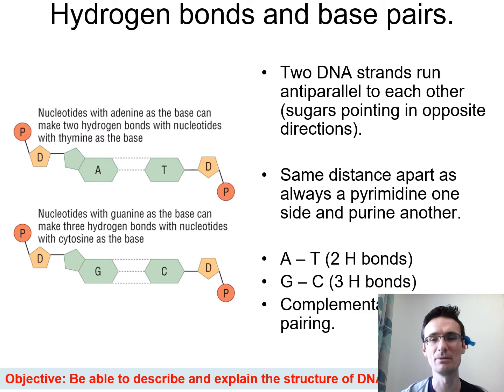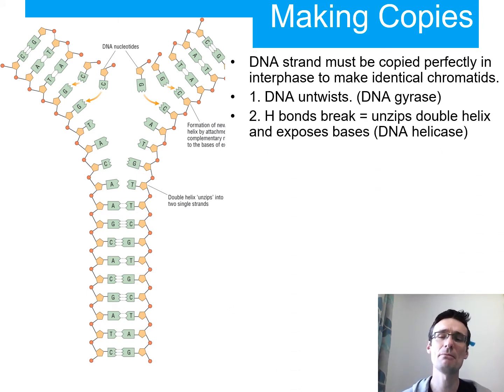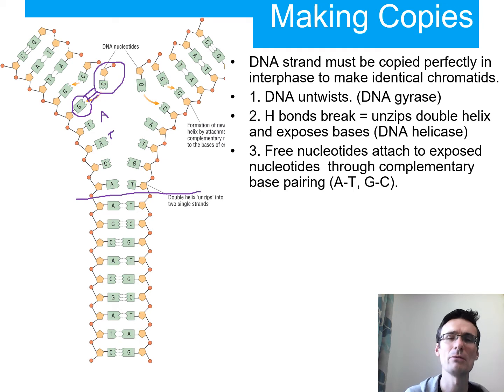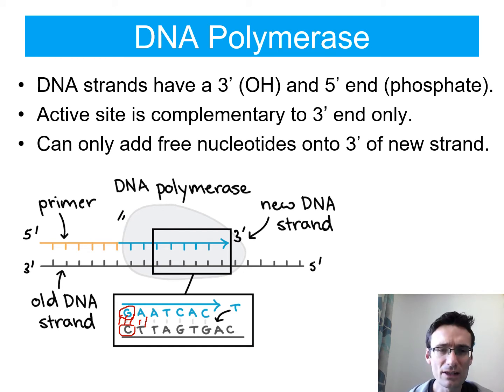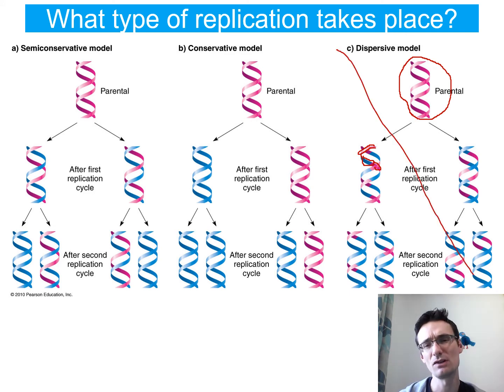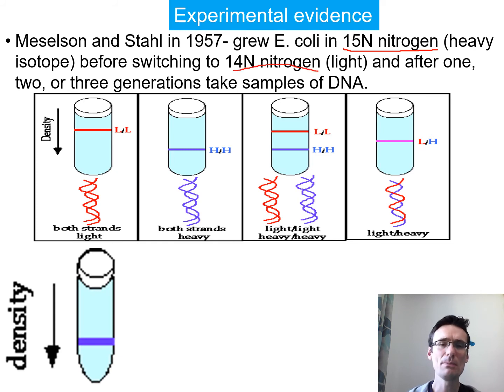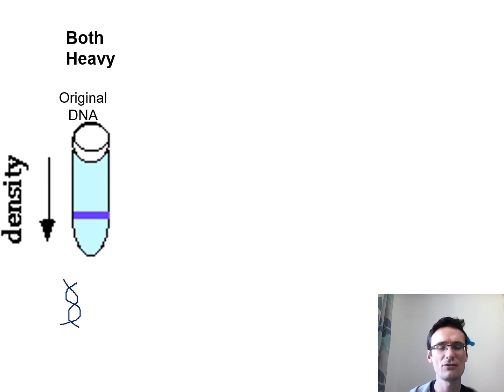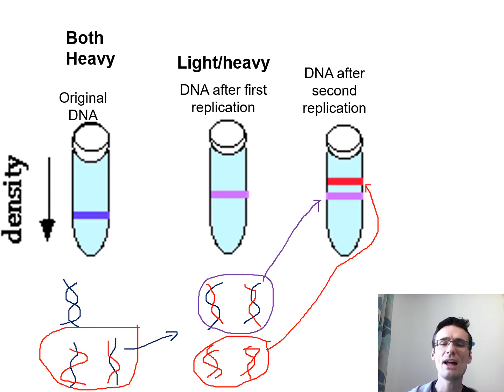Mr Phillips A Level Biology 1.11 DNA replication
Revision video for AQA and OCR Biology which looks at DNA replication as part of the biological molecules module. Presented by Mr Phillips